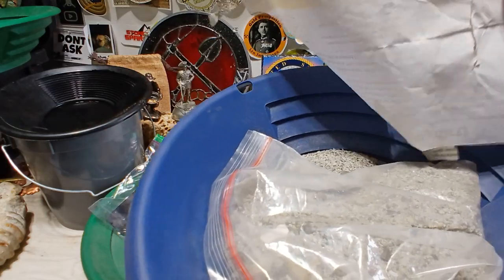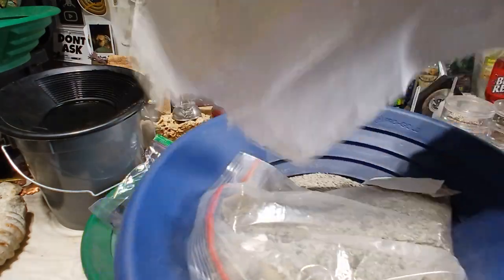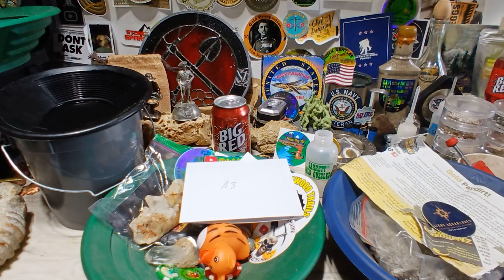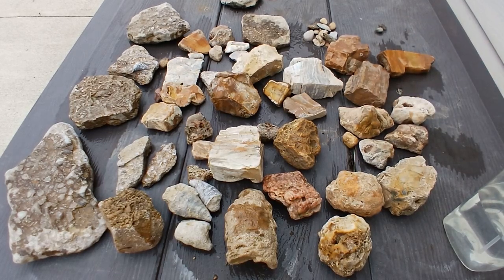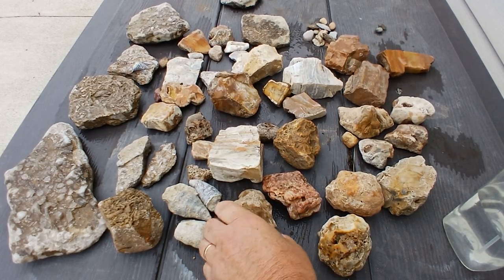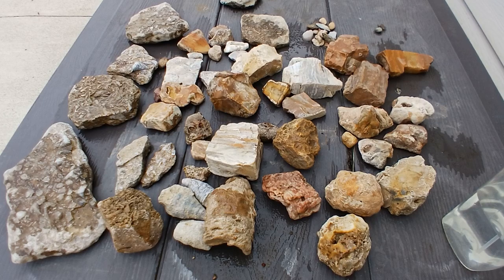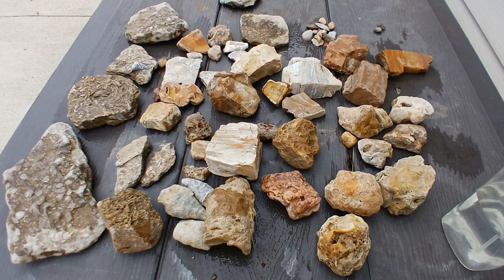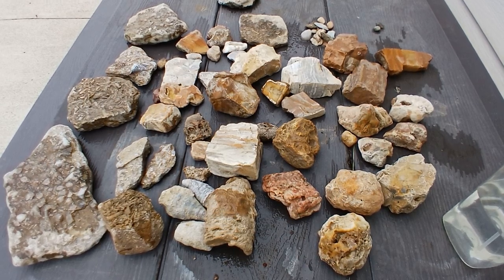Freedomfest wrap up and some upcoming stuff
Thanks to everyone at Cottonwood and Jim over at Cottonwood trails that always so much help.
Missing a lot and having problems pulling up other channels